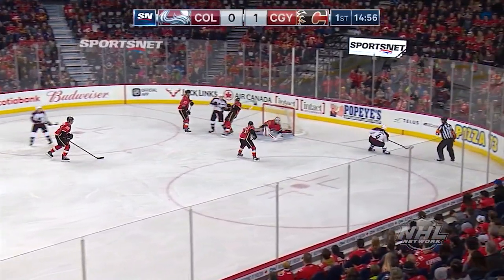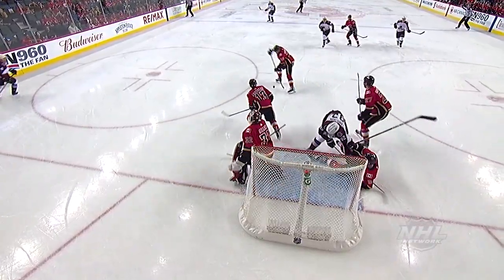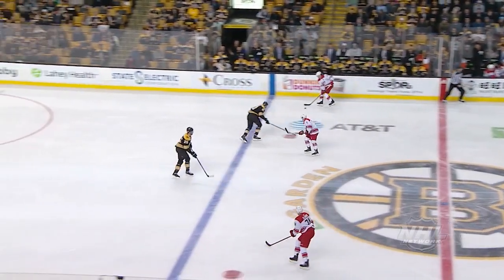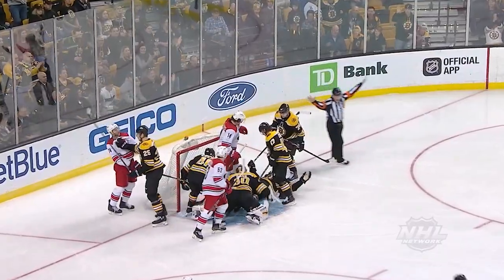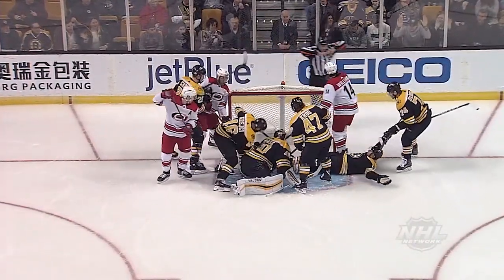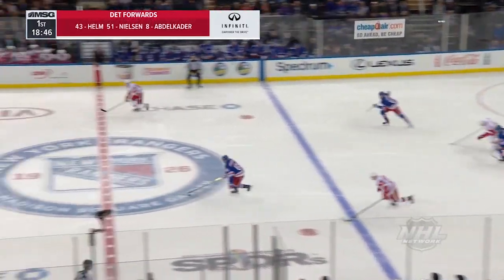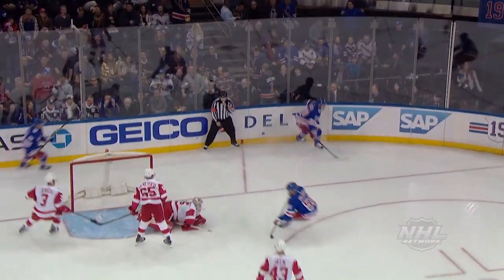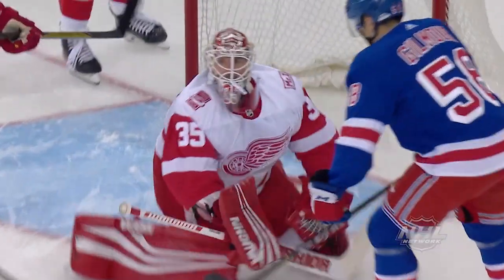NHL Top 10 Saves of the Week mar 3, 2018